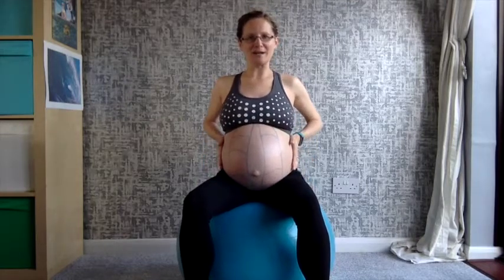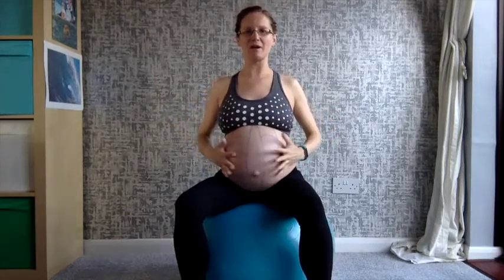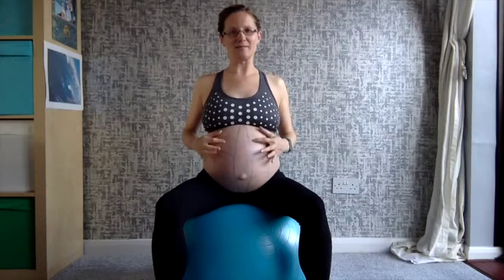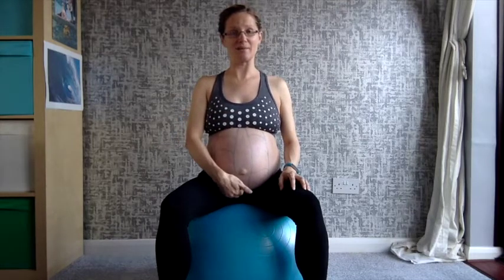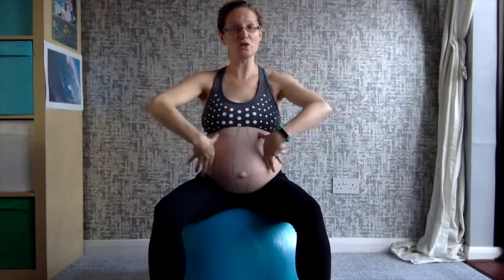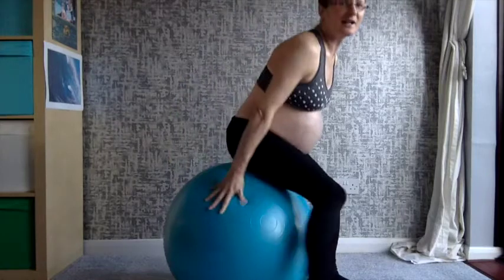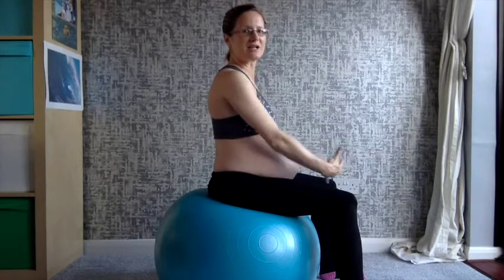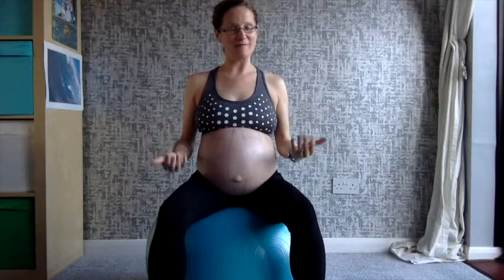What is happening to our tummy muscles in pregnancy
This short video is an insight into what happens to our tummy muscles during pregnancy. We discuss the tummy muscle anatomy and what everyone is referring to when they talk about the tummy gap - diastasis.